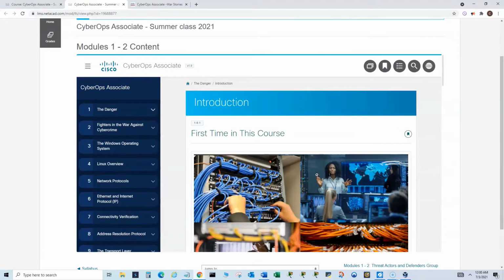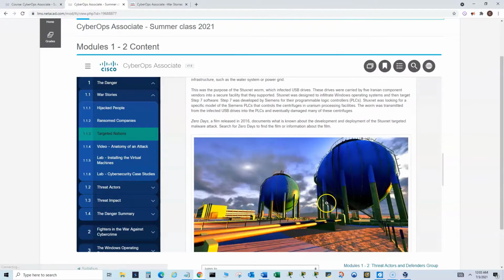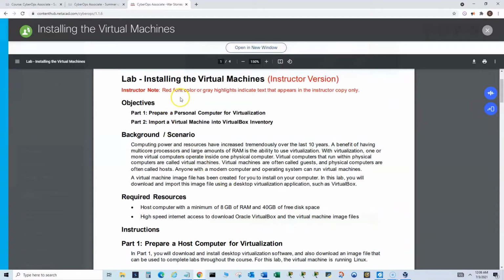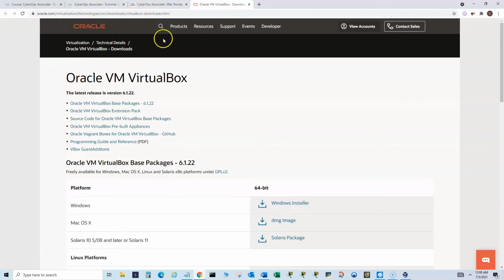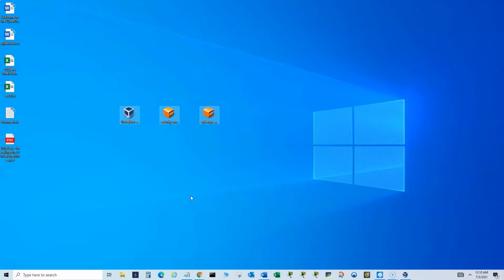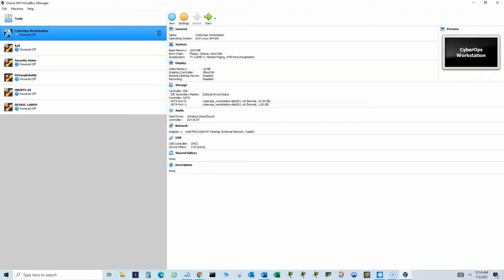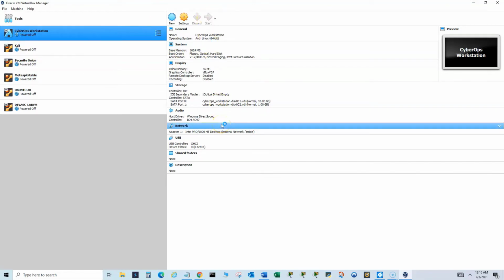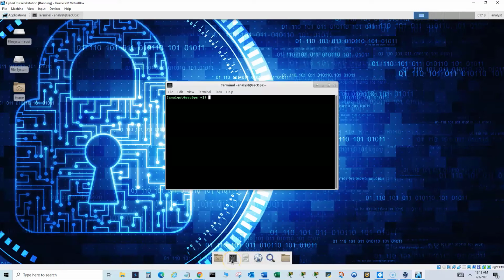1.1.5 Lab - Installing the Virtual Machines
Objectives
Part 1: Prepare a Personal Computer for Virtualization
Part 2: Import a Virtual Machine into VirtualBox Inventory
Background / Scenario
Computing power and resources have increased tremendously over the last 10 years. A benefit of having multicore processors and large amounts of RAM is the ability to use virtualization. With virtualization, one or more virtual computers operate inside one physical computer. Virtual computers that run within physical computers are called virtual machines. Virtual machines are often called guests, and physical computers are often called hosts. Anyone with a modern computer and operating system can run virtual machines.
A virtual machine image file has been created for you to install on your computer. In this lab, you will download and import this image file using a desktop virtualization application, such as VirtualBox.
Required Resources
• Host computer with a minimum of 8 GB of RAM and 40GB of free disk space
• High speed internet access to download Oracle VirtualBox and the virtual machine image files